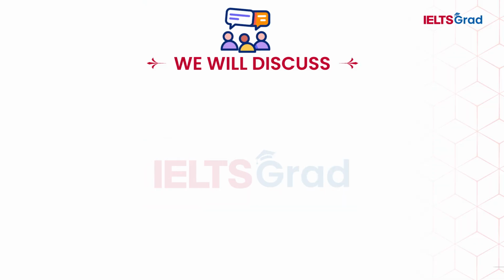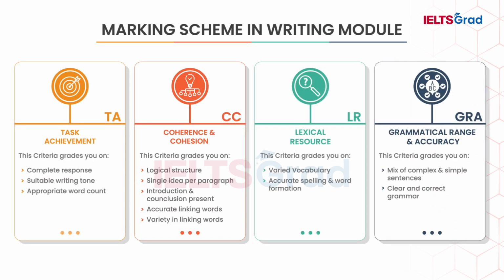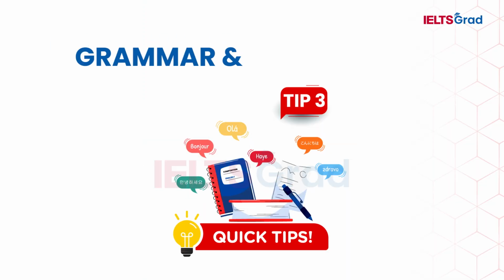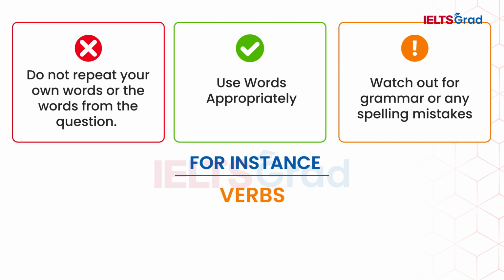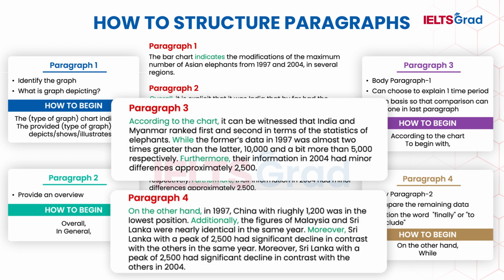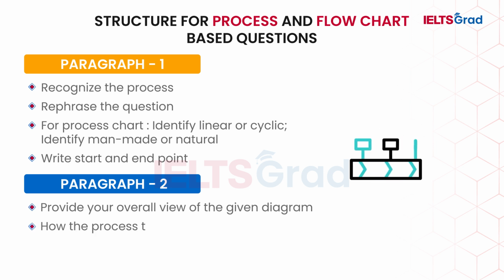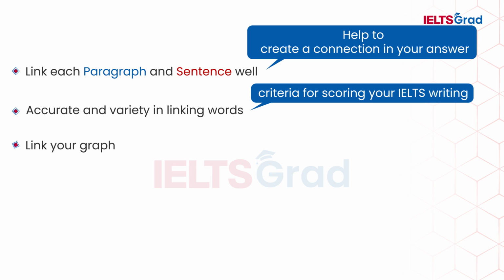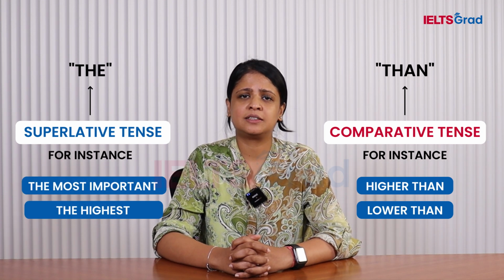IELTS Academic Writing Task 1 & 7 Tips to Score Band 8+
7 pro tips to score Band 8+ in IELTS Academic Writing Task 1: how to read the diagram, spot trends, structure your report, and compare data.

Struggling with IELTS Writing Task 1? This video explains the task format (150+ words in 20 minutes), the diagram types you may get (line graph, bar graph, pie chart, table, process and flow chart), and the four marking criteria: Task Achievement, Coherence and Cohesion, Lexical Resource, and Grammatical Range and Accuracy.

Then we cover 7 practical strategies: identify the diagram, find the key trends (highs, lows, steady points and fluctuations), use accurate trend vocabulary and grammar, paraphrase what the image shows, follow the right 4-paragraph structure for graphs and for process/flow charts, use linking words, and compare and contrast data with comparatives and superlatives.

⏱ Chapters:
00:00 Intro: 7 Tips to Score Band 8+ in Task 1
00:12 What We'll Cover (Diagrams, Trends, Vocab)
00:38 Task 1 Format: 150 Words in 20 Minutes
01:02 How You're Marked: The 4 Band Criteria
01:47 Tip 1: Identify the Diagram Type
02:15 Tip 2: Spot the Key Trends
02:53 Tip 3: Grammar & Trend Vocabulary
03:41 Tip 4: Describe the Image (Don't Copy!)
04:13 Tip 5: Structure Your Answer (Graphs)
05:19 Tip 5: Structure for Process & Flow Charts
06:11 Tip 6: Linking Words That Boost Your Score
06:52 Tip 7: Compare & Contrast Data
07:48 Free PDF & Final Advice